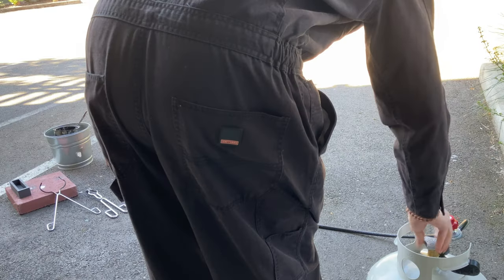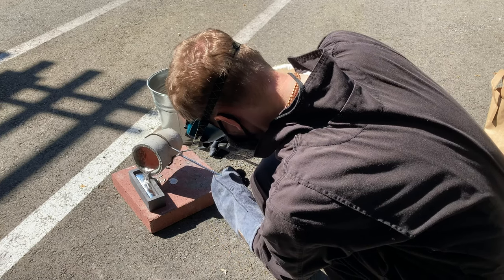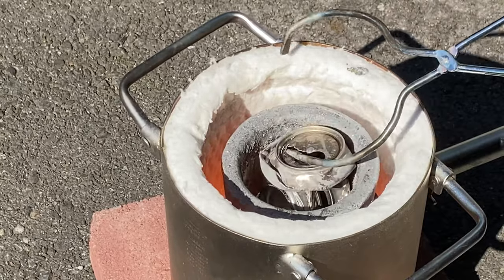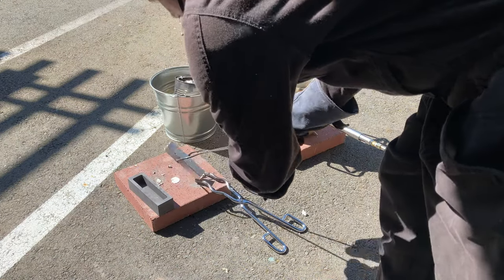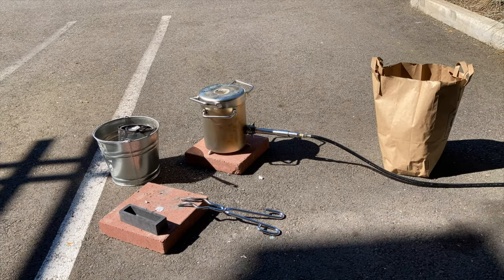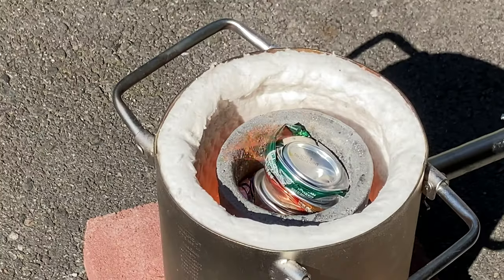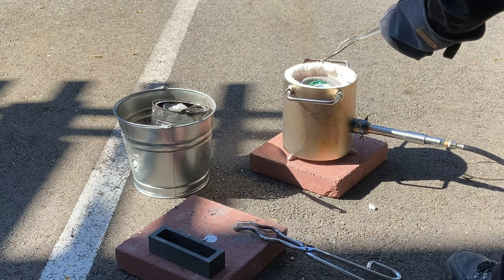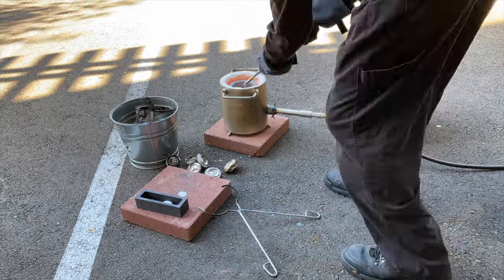Smelting Aluminum Cans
My crucible was dirty, filled with ashy slag mostly, so I cleaned it out by scraping it after getting it red hot - 1600 F or so

A standard grocery paper bag full of smashed cans turns into 4 small aluminum alloy bars. It takes 5 grocery bags of un-compressed cans to make 1 bag of smashed cans. So 5 bags of cans turns into 4 small bars. Each can weighs between 10-15 grams, but recovery only around 80% because of the significant amount of slag the label residue creates.

The slag created contains a significant amount of aluminum, so I will make a slag recovery video. Its complicated, since the slag has to be broken down & fluxed to clean it up // I will save the slag from several bags worth to smelt out possibly 1 bar / I am not sure amount mass yet, as each bar unique. That will be the subject of another video, summarizing my progress.

This setup consists of a 10 lb smelting furnace fueled by propane gas with about 30kw of peak performance. Thankfully aluminum has a lower melting point, as does this low percentage magnesium content alloy, from the aluminum magnesium alloy lids.

I am not sure about carbon solubility, if there is any, certainly the resulting alloy bars will contains a small fraction of carbon. I do this for fun as a hobby, diverting aluminum pie tins, aluminum foil & aluminum beverage cans to melt down or smelt. Its a hot work activity & must be done in perfectly clear all sun or no rain conditions. If rain hit the system while hot it can actually cause an explosion, water hitting boiling hot aluminum can break down into its gas compounds, hydrogen & oxygen, which can give rise to a hot gas explosion. Even just the rapidly boiling steam created by rain water hitter the hot crucible can be dangerous.

I wear dark green glass welding goggles once the system warmed up since the IR emissions are significant & invisible; to protect my vision. I use a laser infrared thermometer to keep an eye on operating temperatures, the graphite mold